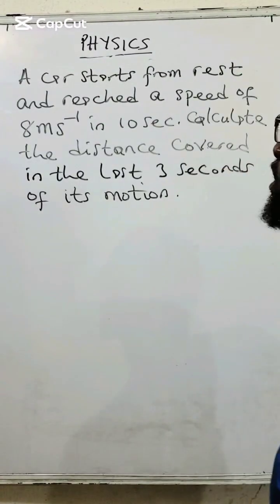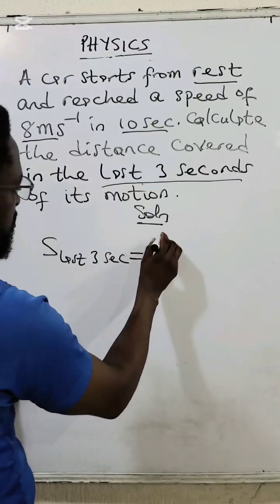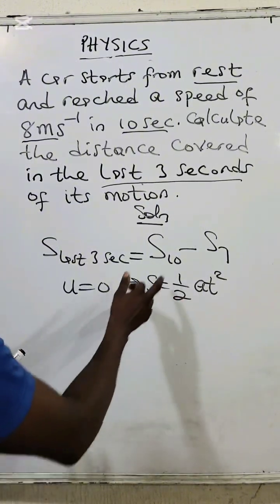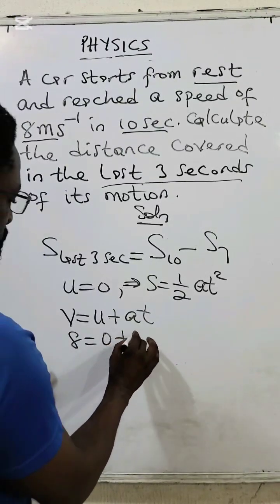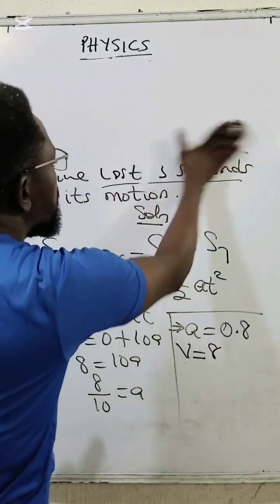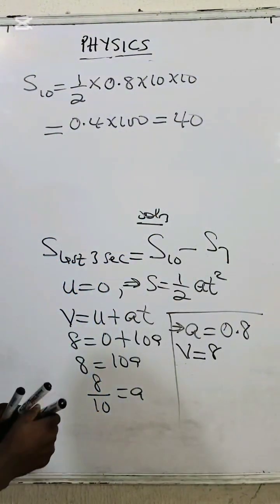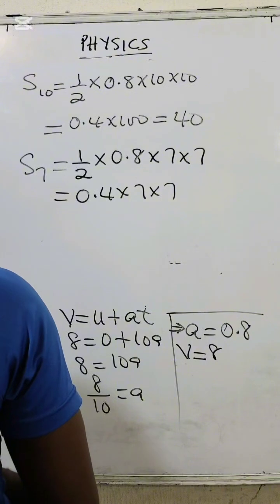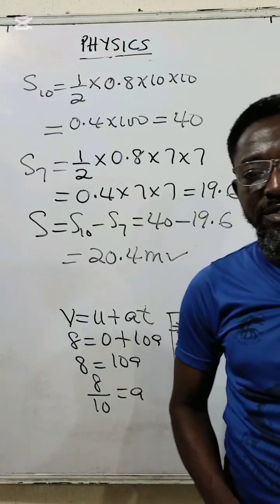Calculate distance covered in last three seconds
This video explains basic steps to calculate distance at a specific instant, it is suitable for high school (secondary school) students and students hoping to write WASSCE, JAMB, GCE, GCSE, IGCSE and similsr examinations